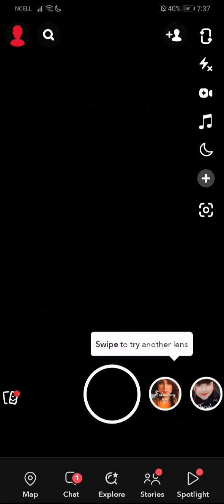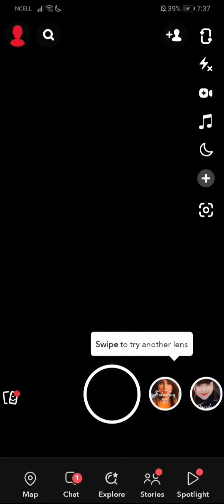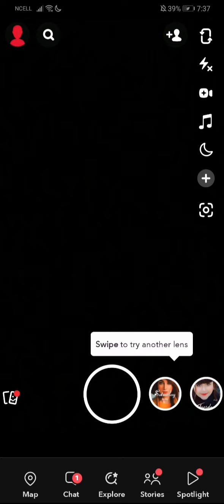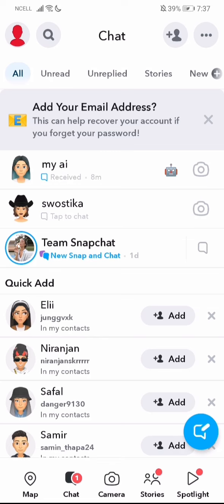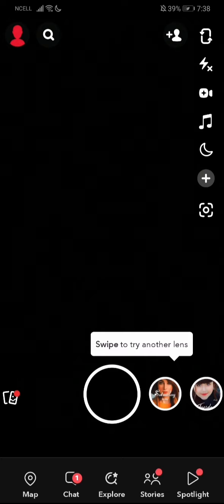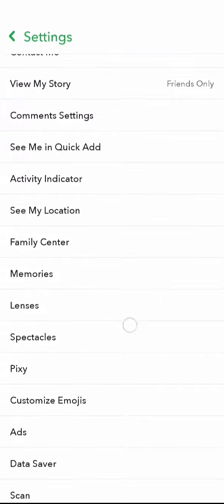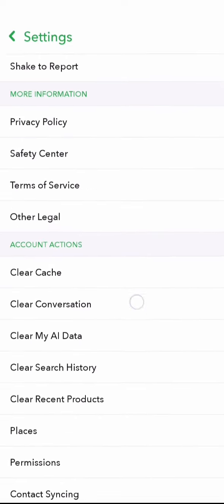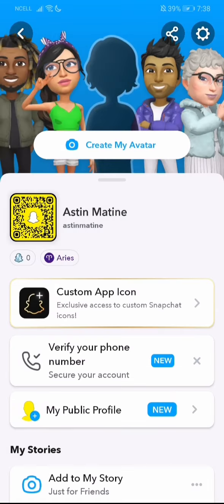How to Fix Snapchat My AI Still Loading 2024 | Set Snapchat My AI Still Loading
Confused about how to fix snapchat my ai still loading? This video explains the exact instruction on how to fix snapchat my ai still loading. Make sure you watch the video till the end to learn it in much detail. Is this video helpful?